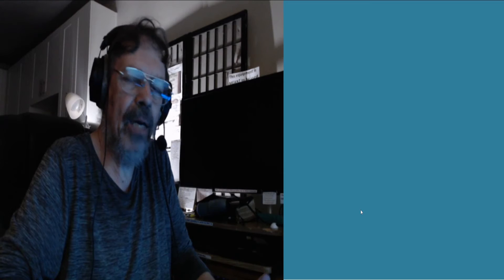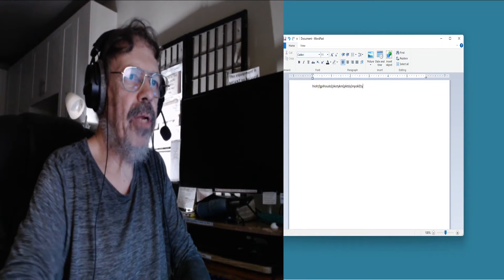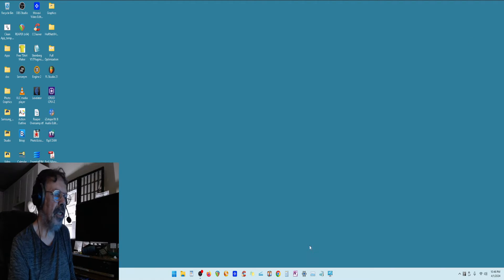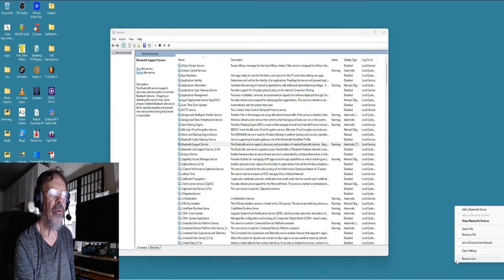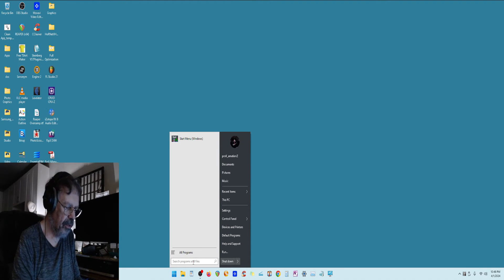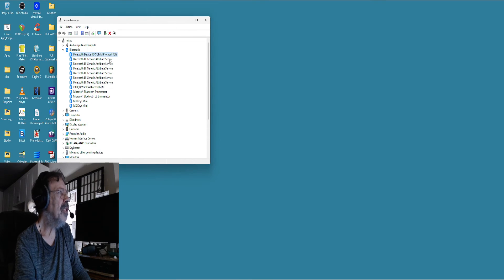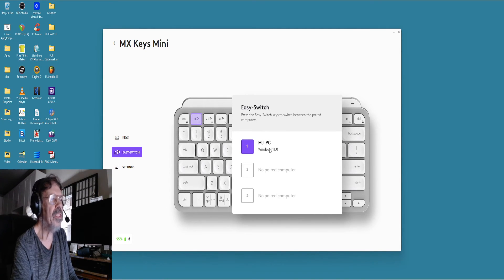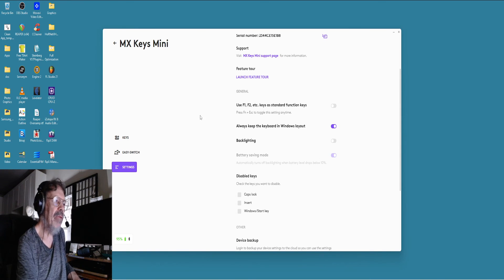Fixing Logitech MX Keys Mini Bluetooth Problems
Fixing Logitech MX Keys Mini Bluetooth problems. I was having trouble getting it working and many people online were as well. Took me 3 hours but I finally got it working. Almost returned it the next day. Very responsive keyboard with a very slim compact design.

Best Buy: (It's listed as grey but I considered it as white)